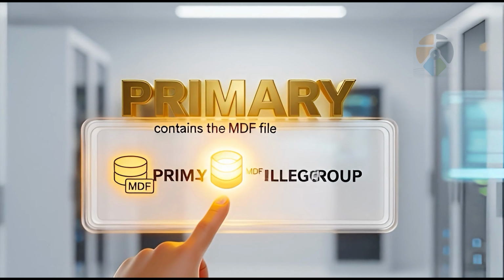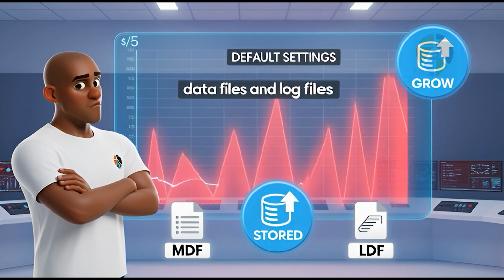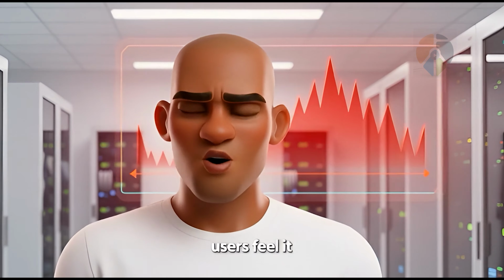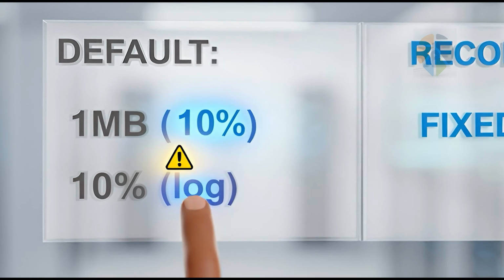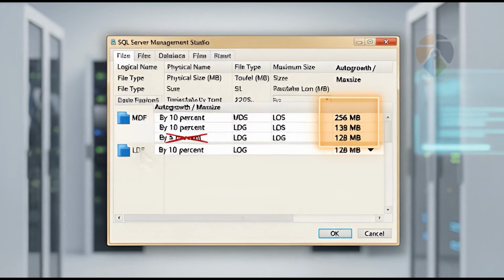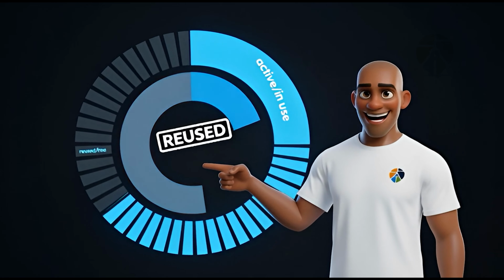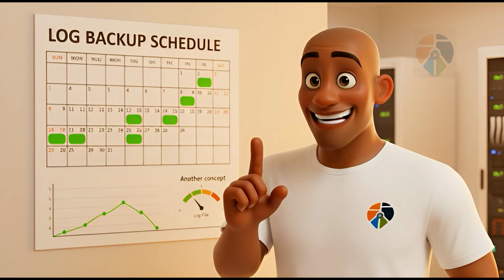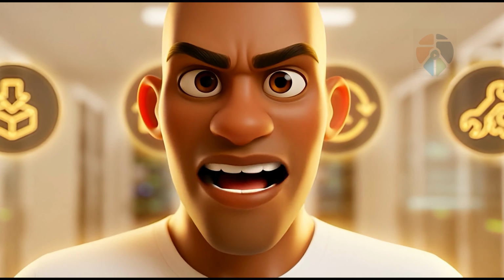SQL Server File Architecture: MDF, NDF, LDF, Filegroups, & Smart Autogrowth Strategy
Every database lives in files on disk. As a DBA, you need to master SQL Server's file architecture. We explain the difference between the MDF (Primary Data), LDF (Transaction Log), and NDF (Secondary Data) files. Learn how Filegroups provide flexible storage organization, and most importantly, how to implement a smart Autogrowth Strategy (using fixed MB increments) to prevent common performance spikes. We also cover the internal workings of the transaction log and Virtual Log Files (VLFs).

SQL Server File Architecture, MDF NDF LDF, Transaction Log Internals, Filegroups, Autogrowth Strategy, SQL Server storage, LDF growth, Virtual Log Files